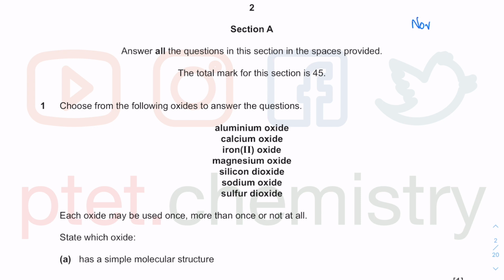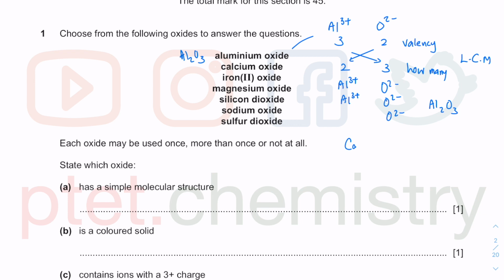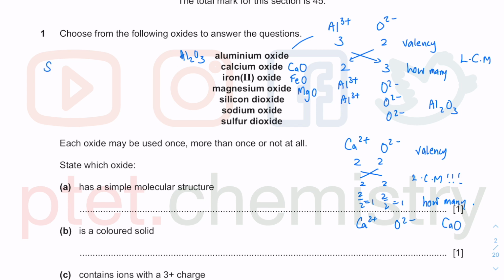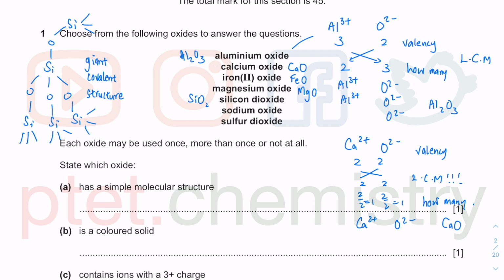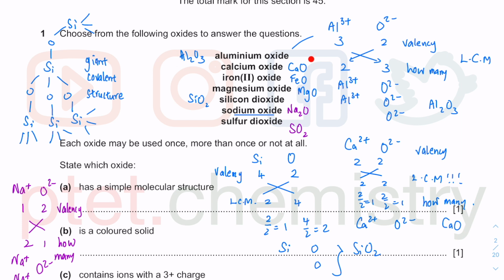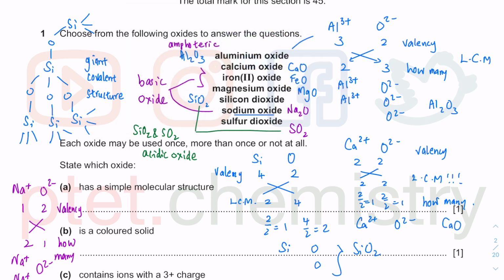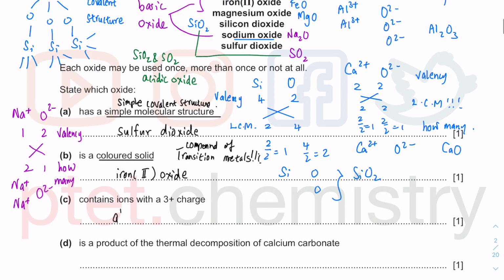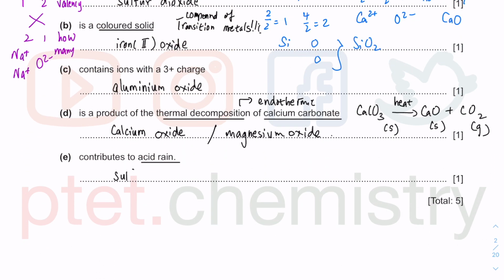O Level Chemistry - 5070 Nov 2021 - Paper 21 - Step-by-step tutorial - Q1